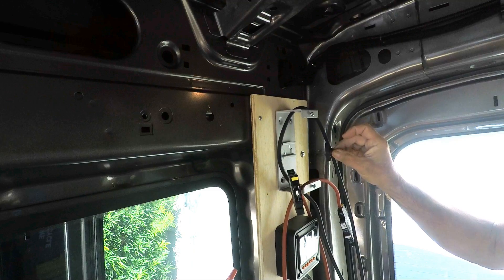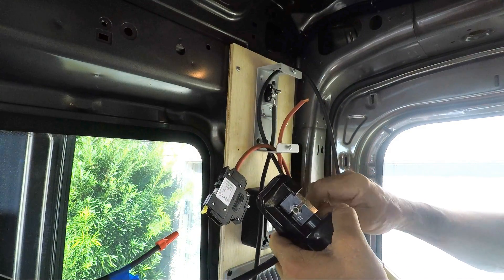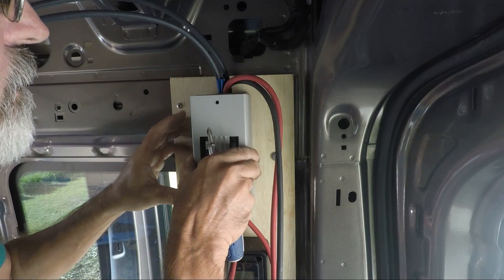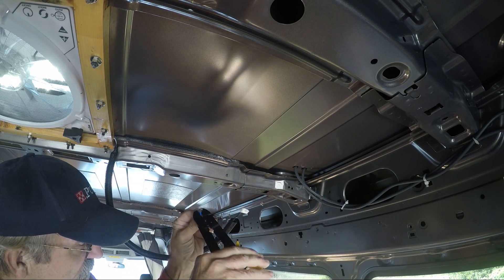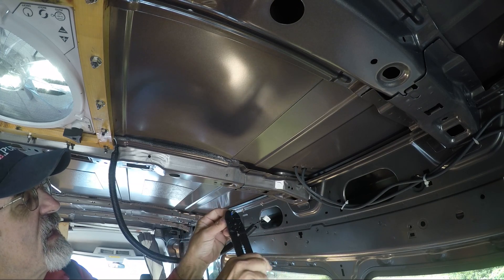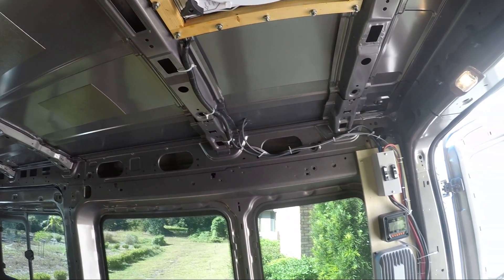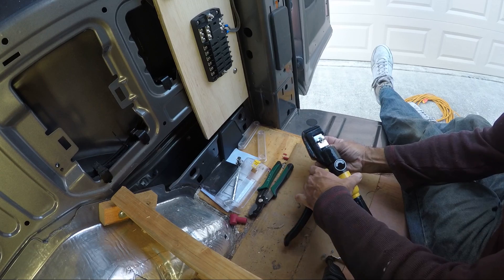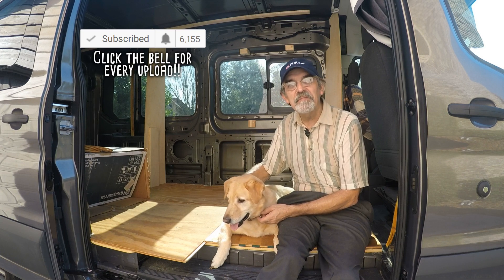ETFE Flexible Solar Panel Installation - Part 4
In this episode, I connect the outside wiring to the solar charge controller, install the fuse box, connect the roof vent and crimp a few wire lugs at the same time.

Video Editing
Computer: Intel Core I-5 @ 3.10 Ghz
Hard Drives: 6Tb
Operating System: Linux Mint
Video Editing Software: KDEnlive

Music
Country Cue - Audionautix.com
Not Without the Rest - Twin Musicom
Puerto Rico Me Llama - Jimmy Fontanez
We Were Once Kings - Silent Partner